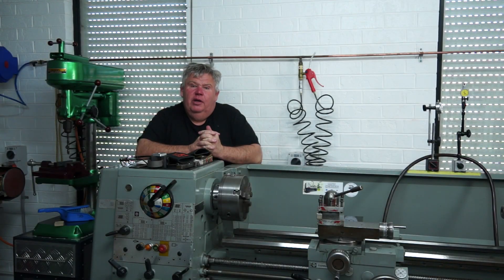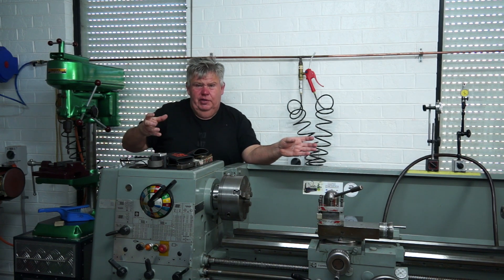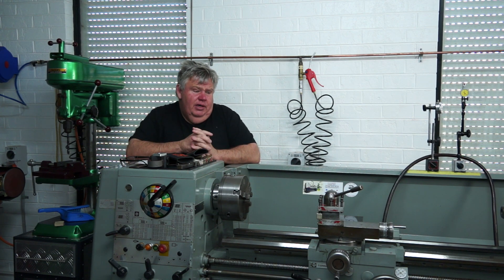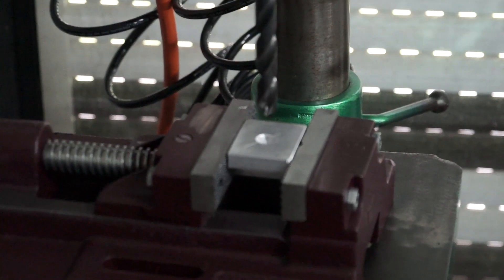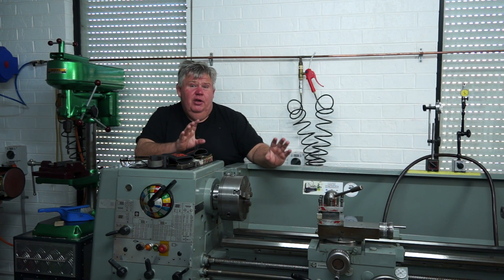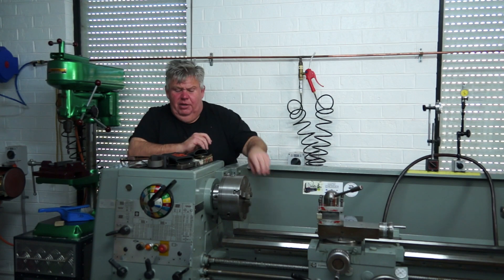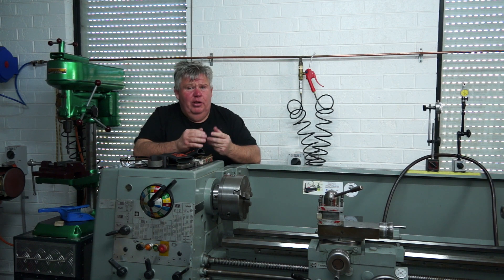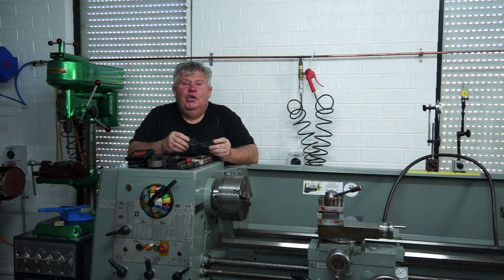Levelling the Colchester Lathe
Today I spent some time levelling my old Colchester Master 2500 lathe.  This is not an instructional video on how to do it, but a video showing my journey as this was the first time that I've ever done it.